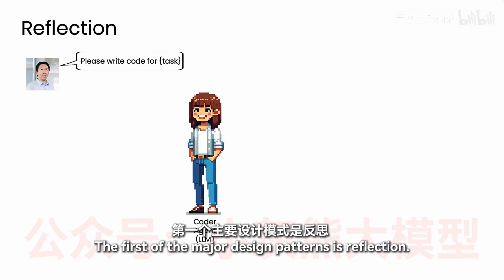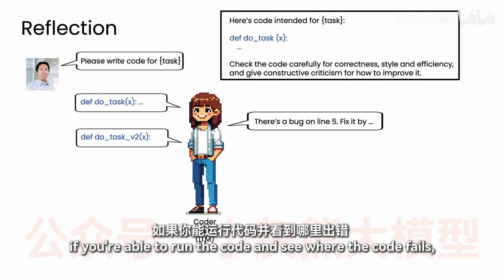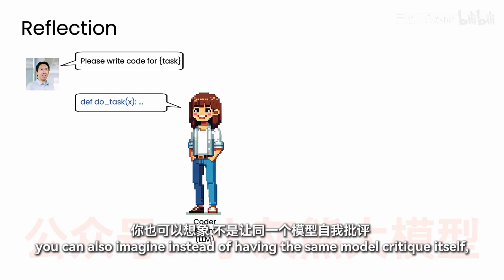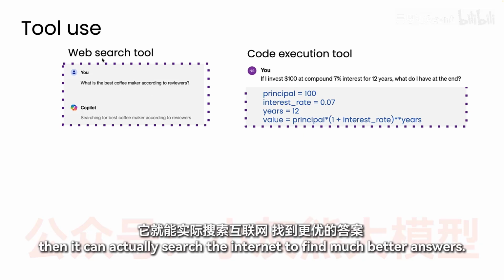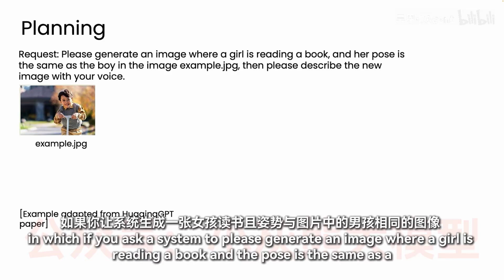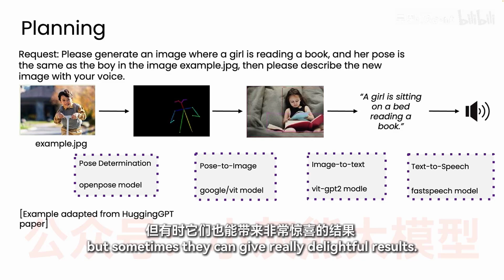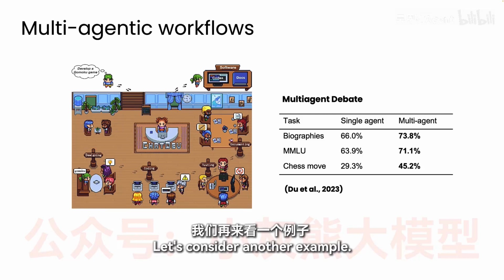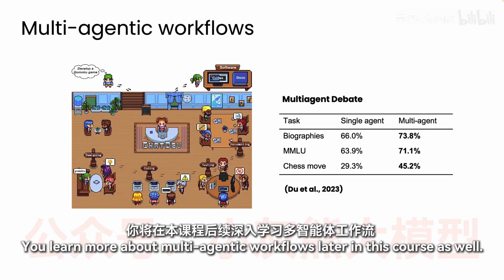吴恩达AgentP8 8 智能体设计模式 【吴恩达】2026年公认最好的【Agent智能体】教程！大模型入门到进阶， 1080P